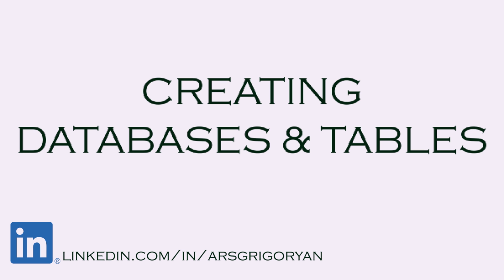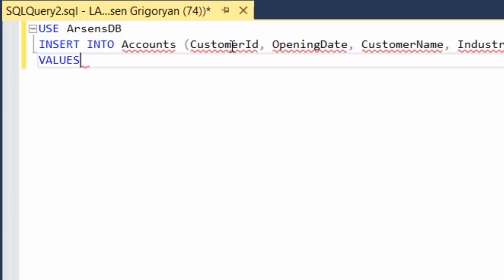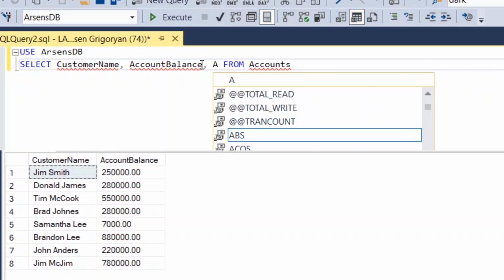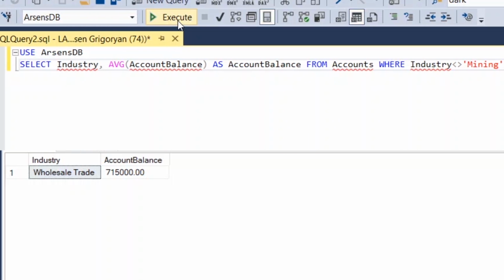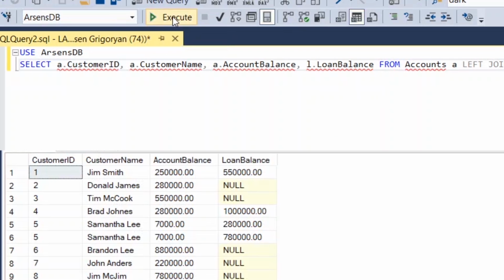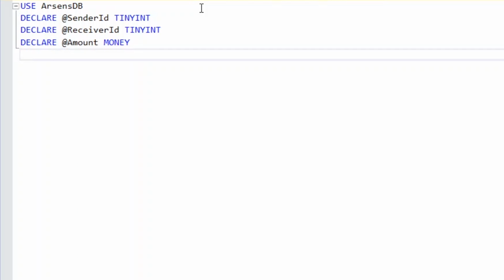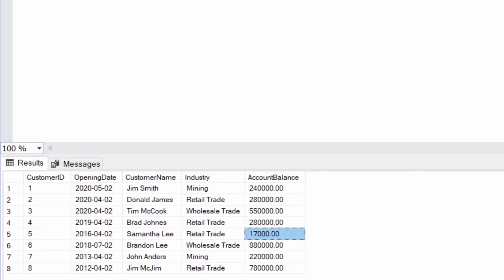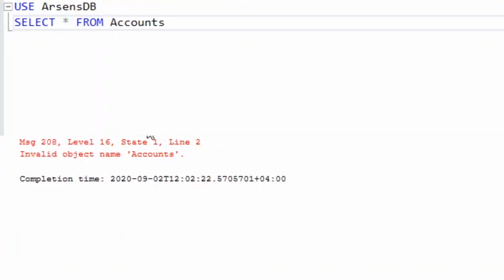SQL fundamentals for data analysts and not only. Step by step guide on main concepts.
SQL  main concepts that I believe are mandatory for data analysts and every professional interested in fast and easy data processing.

Intro - 0:00
RDBMS - 0:20
Creating DB & tables - 1:12
Inserting & updating data - 4:23
Viewing, filtering, grouping & ordering - 10:06
Pivot tables - 20:27
If... else statement - 22:31
Try/catch & transactions - 24:20
Stored procedures - 30:38
Views - 32:13
Deleting data & tables - 33:28

Lecture 7. Pandas: Python package for data analysis. Powerful tools for fast and effective data manipulation.